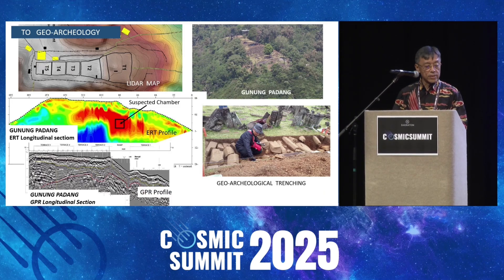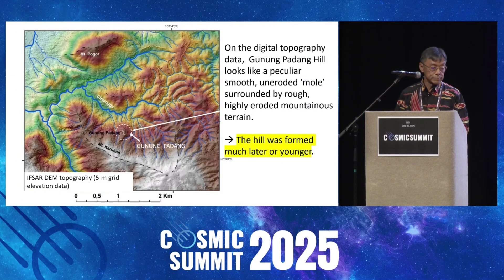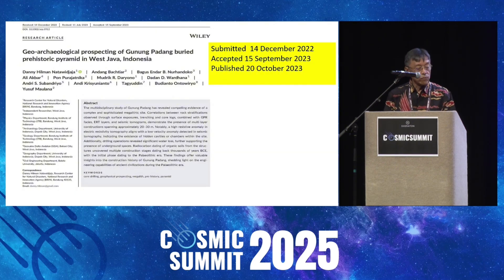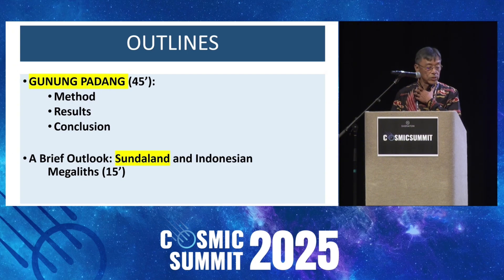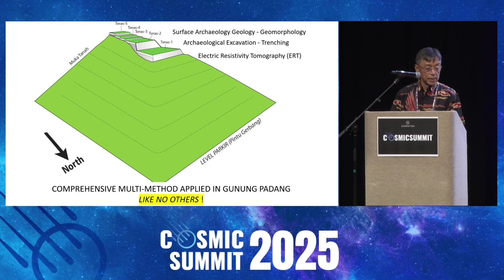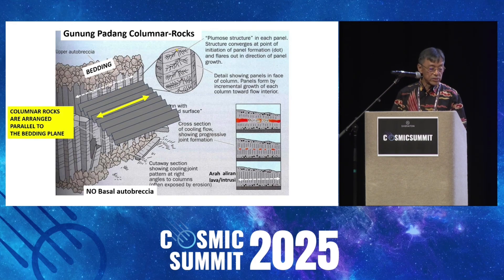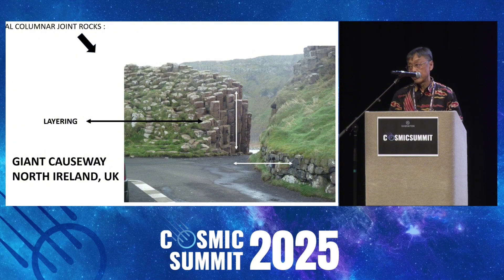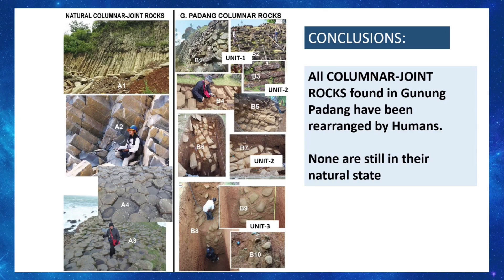This Pyramid in Indonesia Is Manmade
Watch @dannyhilmannatawidjaja9145  's full lecture and 60+ hours of mind-expanding content →

It’s one of the most controversial sites on Earth — and it’s not what it looks like.

Geologist Danny Hilman presents evidence that Gunung Padang, a mysterious hill in Indonesia, may actually be a massive, buried structure. With ground-penetrating scans, core samples, and layered stonework beneath the surface, the case for intentional engineering grows stronger… even as mainstream science looks the other way.

This isn’t just a question of geology — it’s a challenge to the timeline of human history.